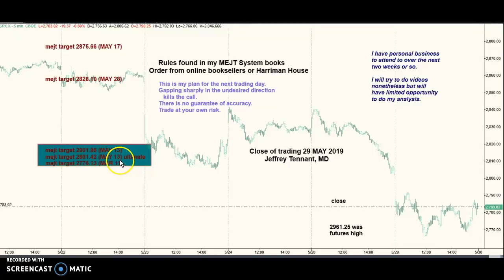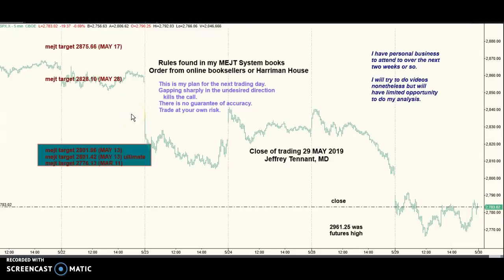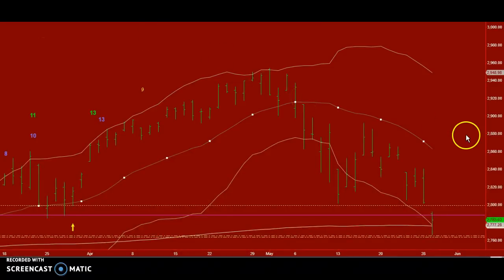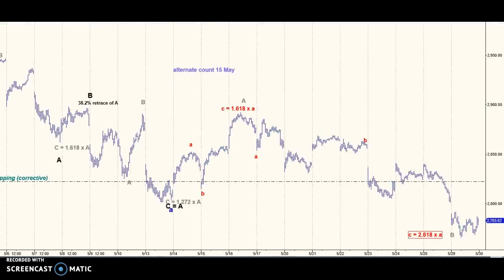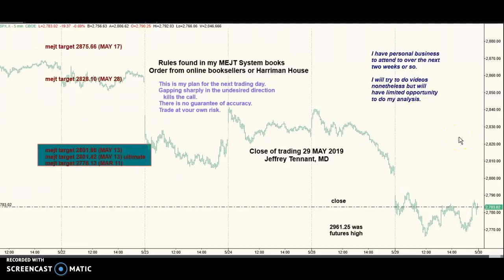MEJT stock market forecast 29 MAY 2019